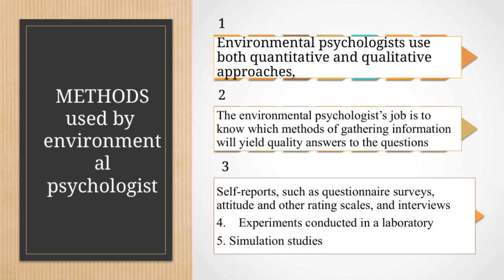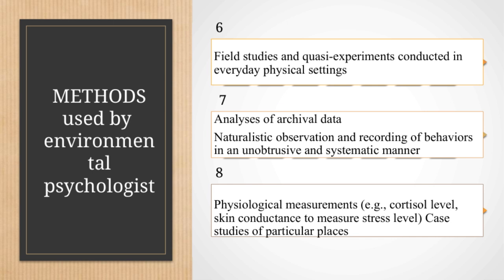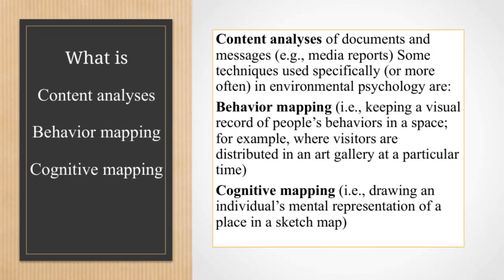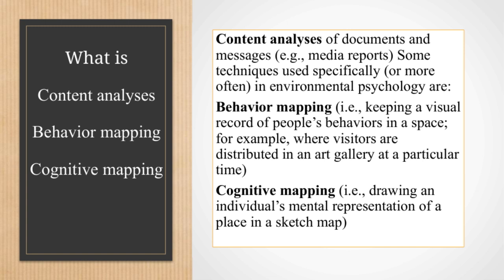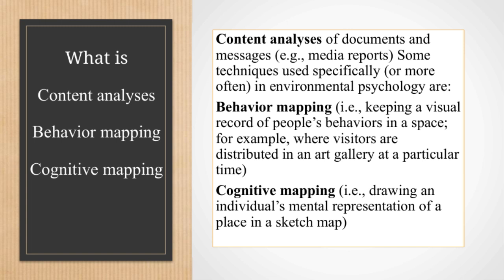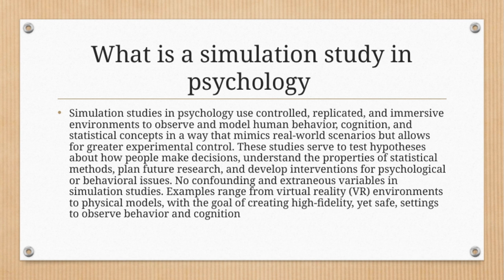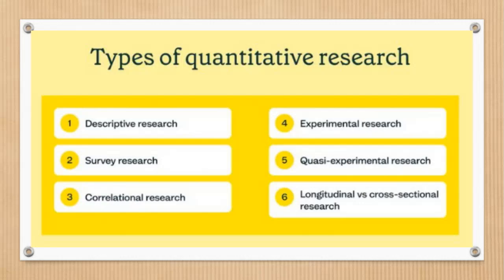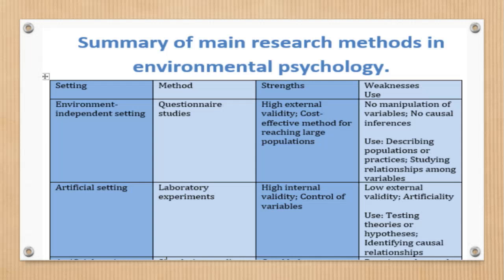Research Methods in Psychology Easy to Understand